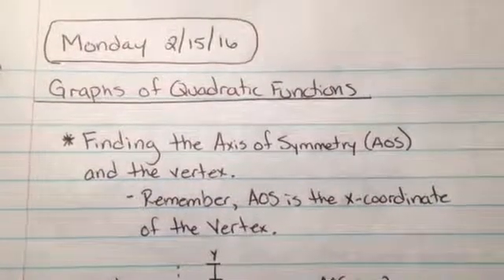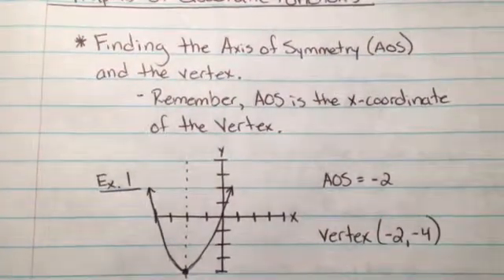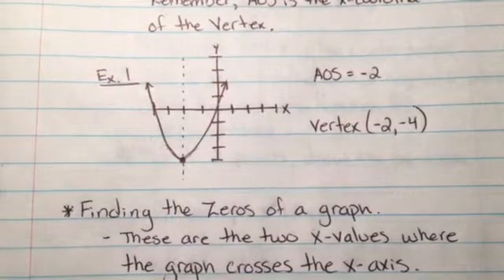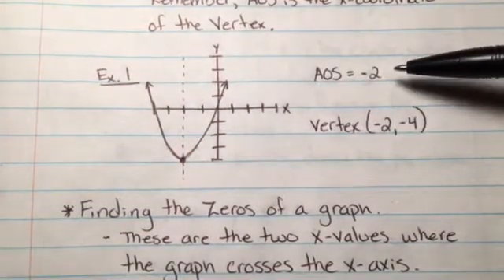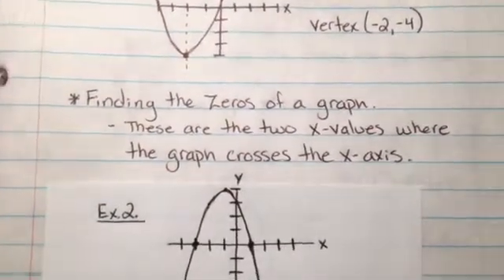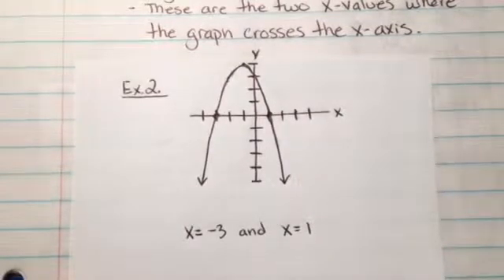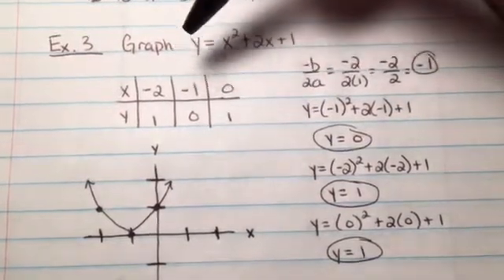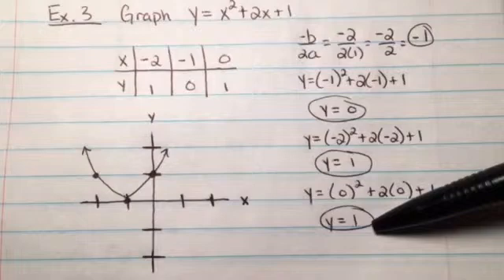Math 1: Graphs of Quadratics, Notes